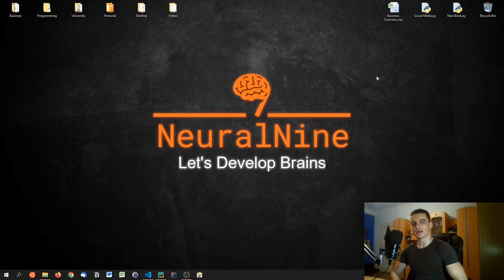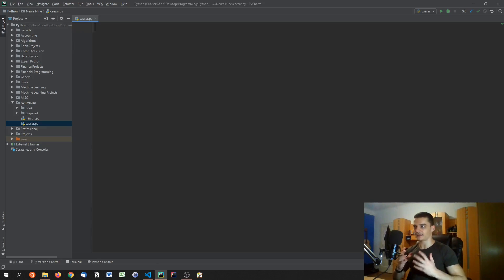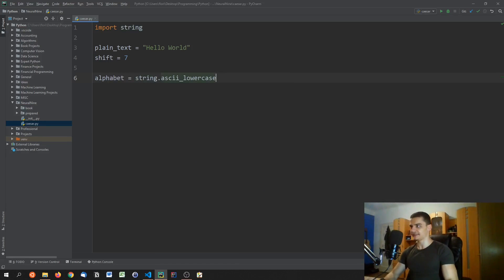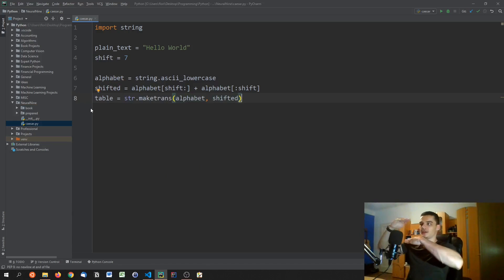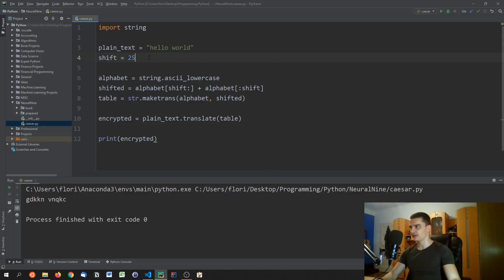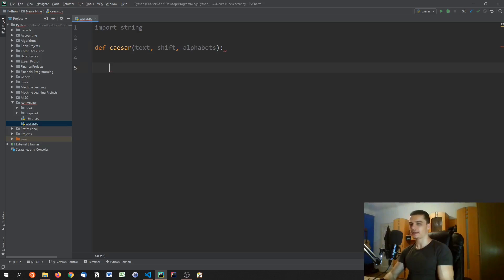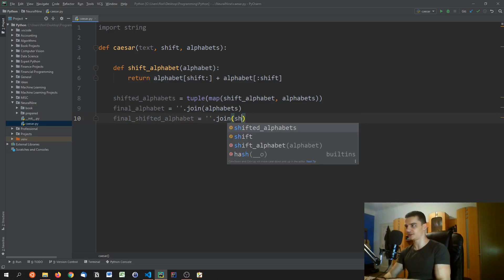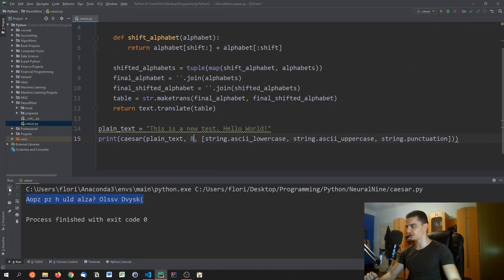Simple Caesar Encryption in Python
In this video we build a simple Caesar cipher in Python.